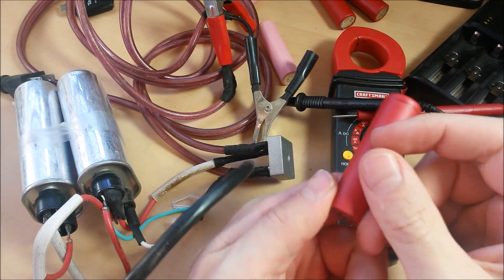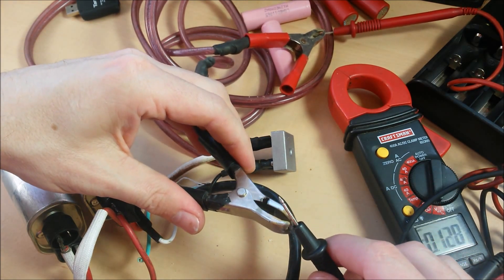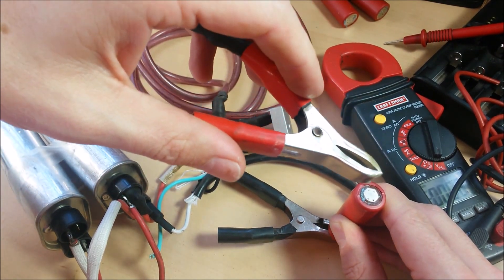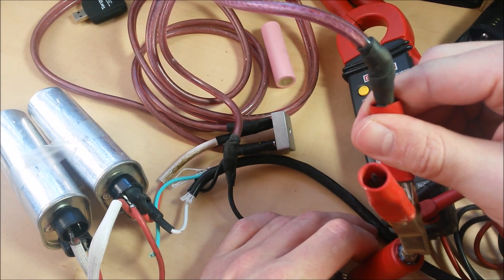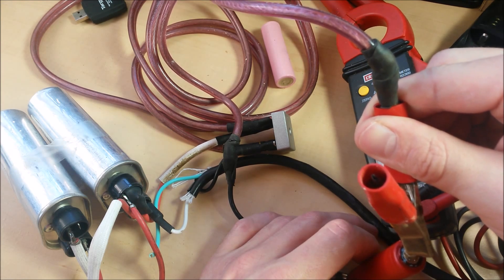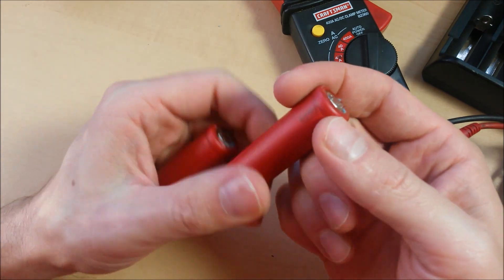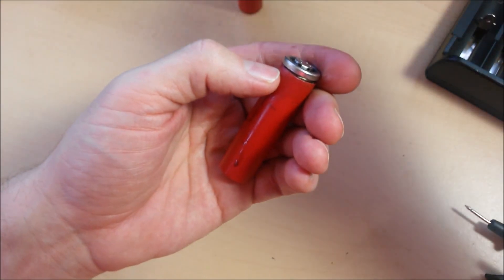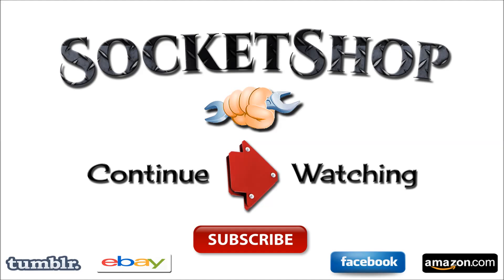Fun & Danger w/Some Dead 18650 Li-ion Batteries ~Don't Try This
~Beware of Fake, Over-Rated Li-ion Batteries!!~
Here is a Link to REAL LG 3000mAh Pinks Shipped by LG on Amazon:

~Video Details~
Doing stupid and dangerous things with some dead 18650 Li-ion batteries. Trying to bring them back to life. I failed and got battery acid all over my hands in the process. Don't try this at home!